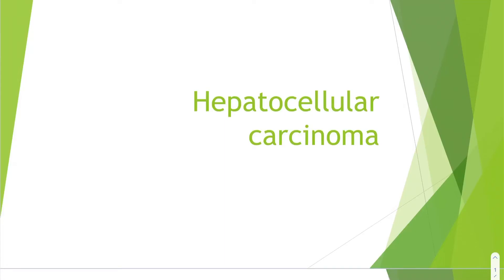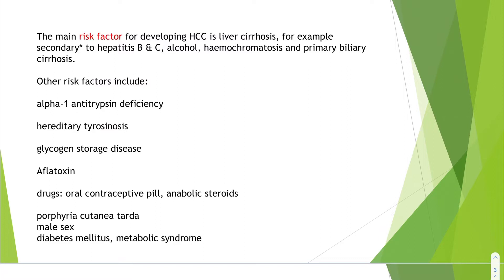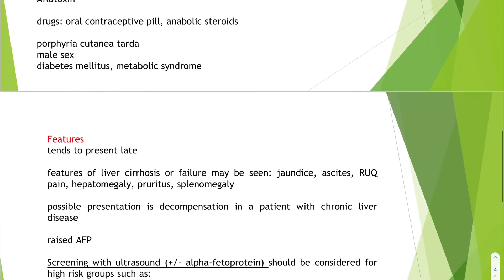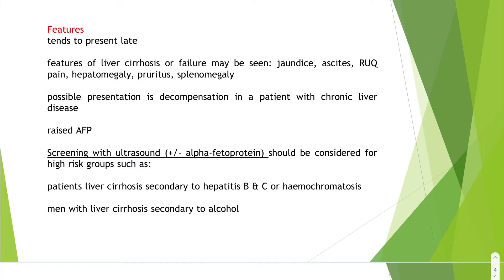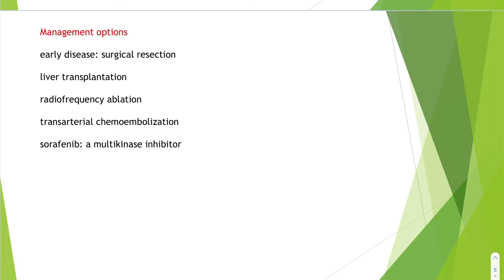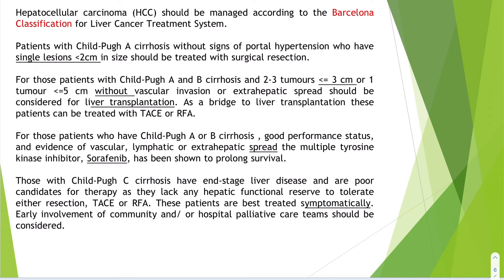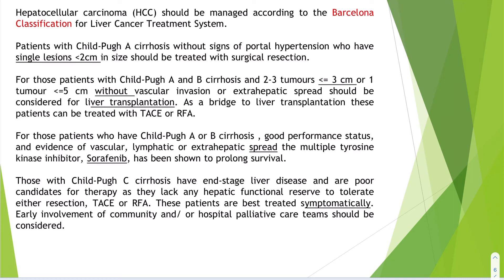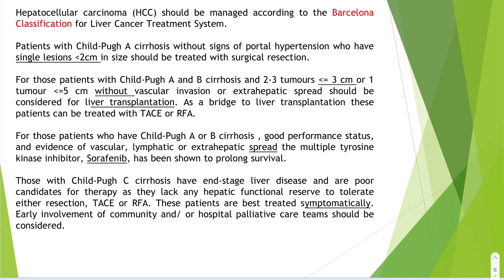Hepatocellular Carcinoma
HAIDER INTERNAL MEDICINE
HAIDER INTERNALMEDICINE